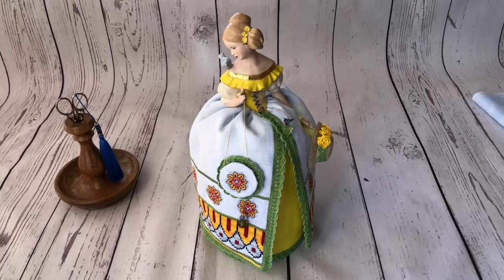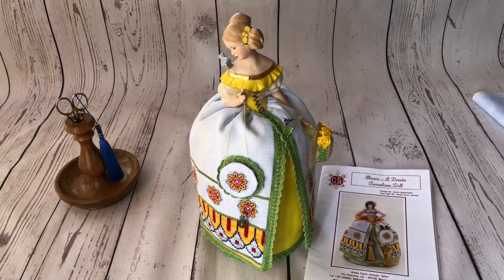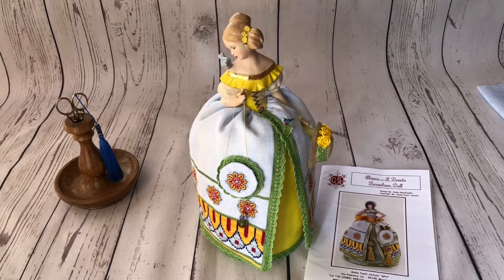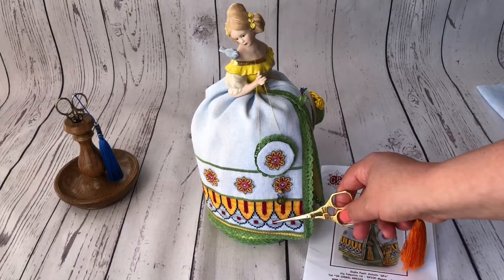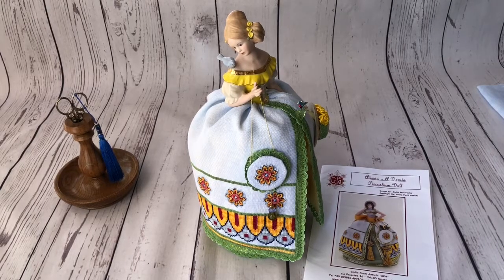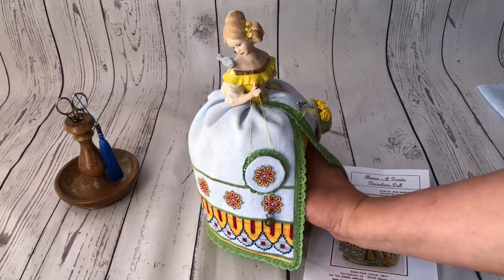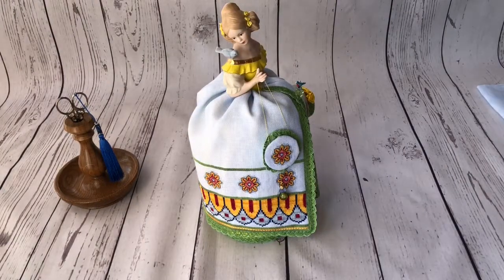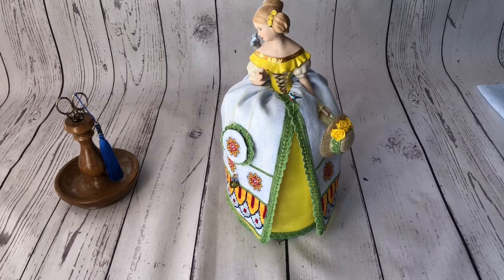Flosstube #7 Half doll Alessia